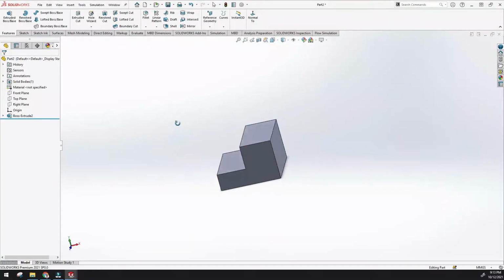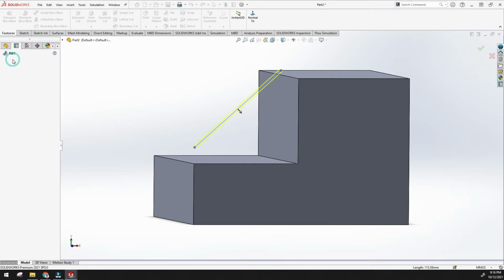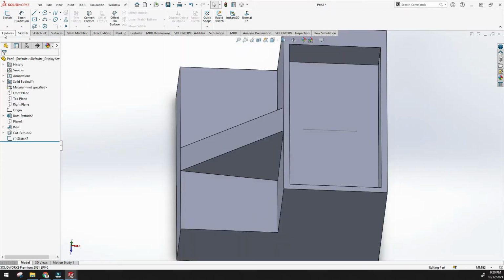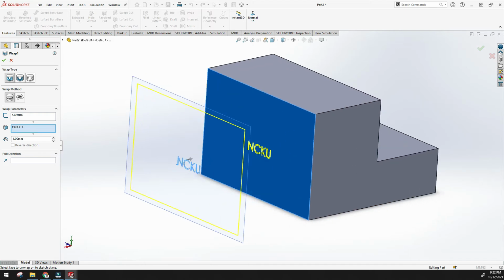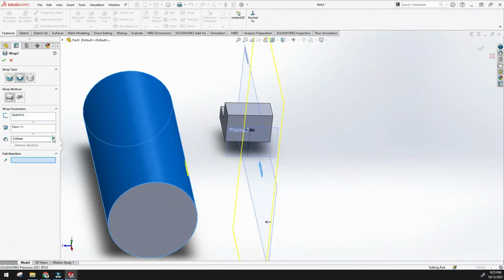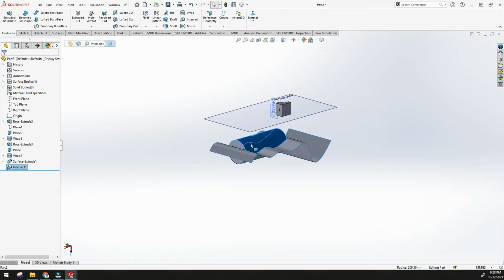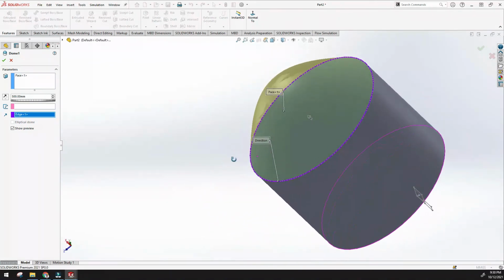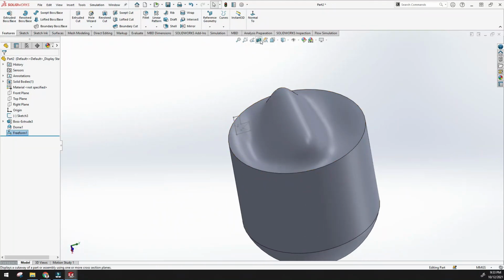SolidWorks| Rib| Wrap| Intersect| Instant 3D | Dome| Freeform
The rib is a special type of extruded feature created from open or closed sketched contours. It adds material of a specified thickness in a specified direction between the contour and an existing part. You can create a rib using single or multiple sketches. You can also create rib features with the draft, or select a reference contour to draft.

You can choose between two methods to create a wrap feature.

The Analytical method wraps a sketch onto a planar or non-planar face. You can create a planar face from cylindrical, conical, or extruded models. You can also select a planar profile to add multiple, closed spline sketches.

The Spline Surface method wraps a sketch on any face type. A limitation with this method is that it cannot wrap around a model.

You can intersect solids, surfaces, and planes to modify existing geometry, or to create new geometry with the Intersect tool.